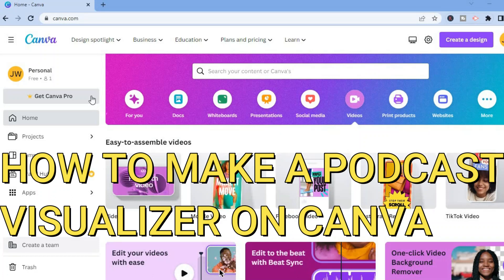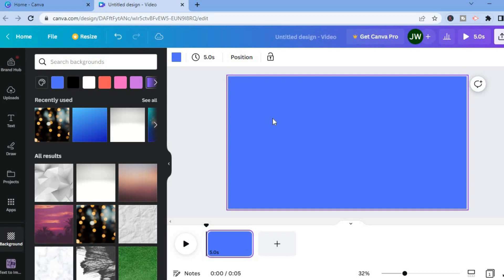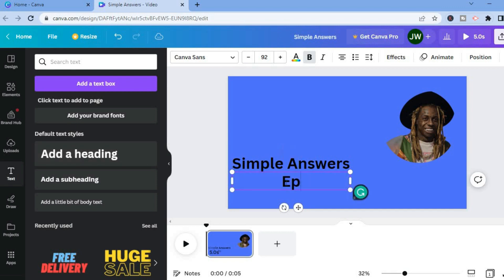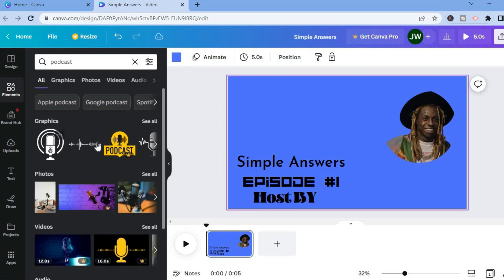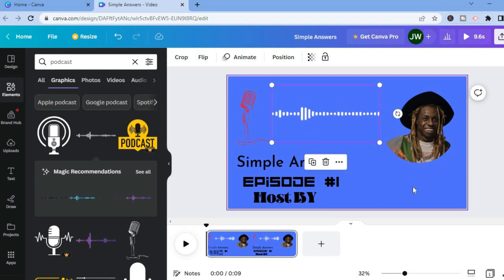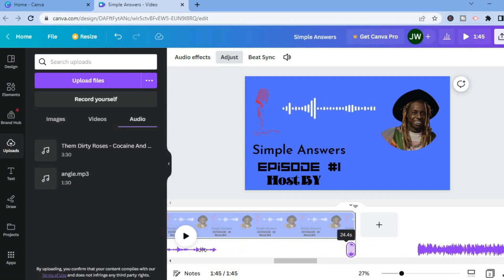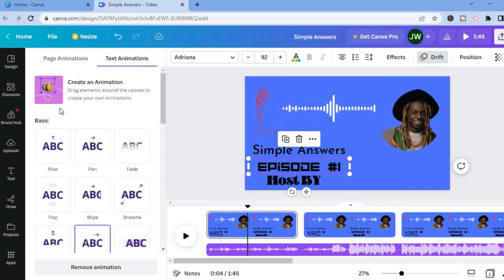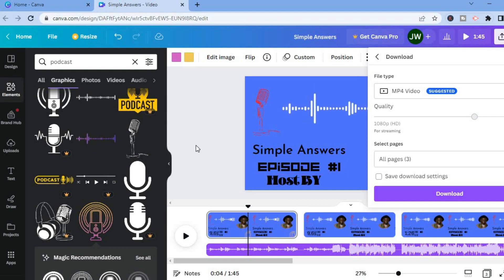HOW TO MAKE A PODCAST VISUALIZER ON CANVA 2023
HOW TO MAKE A PODCAST VISUALIZER ON CANVA